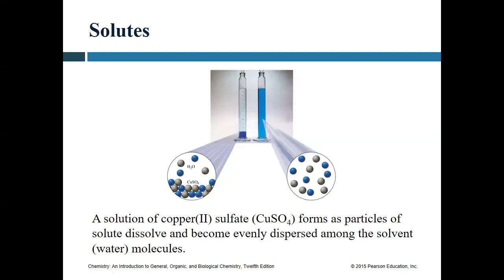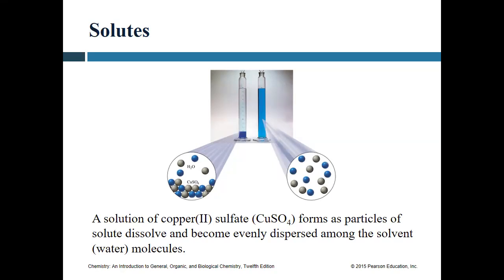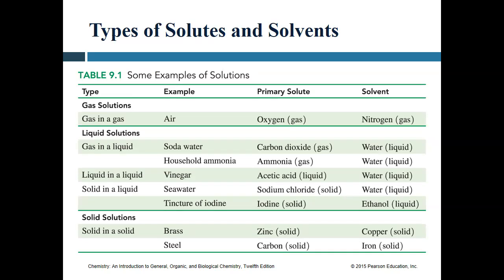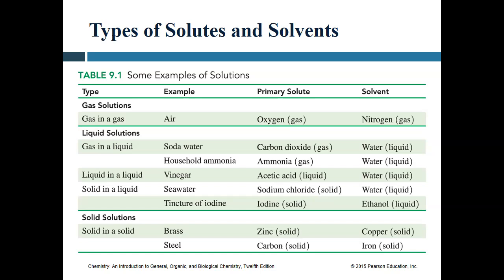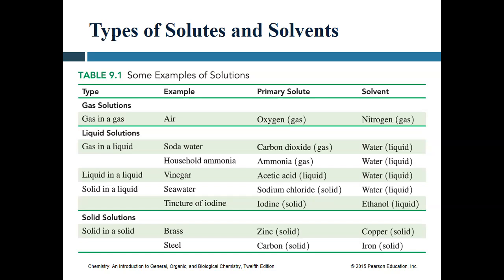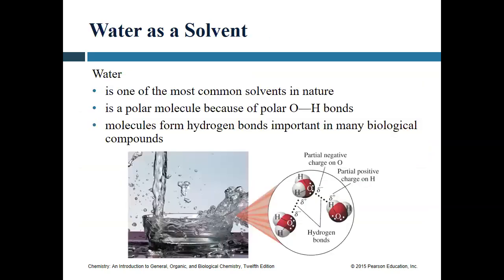Chapter 9 Intro - What is a solution?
In this short video, we overview the differences between solute and solvent and how they come together to make different types of solutions.